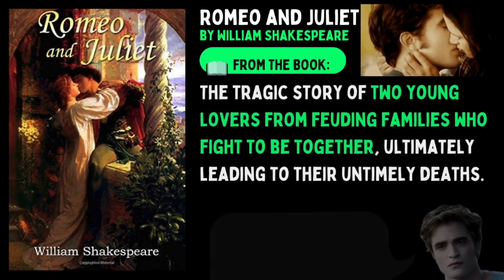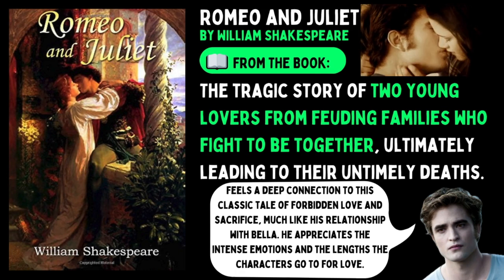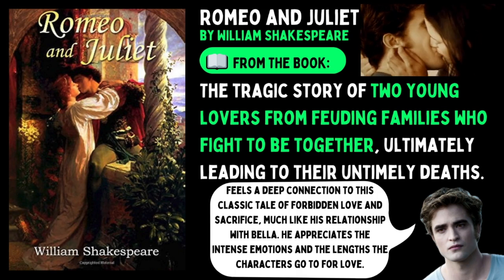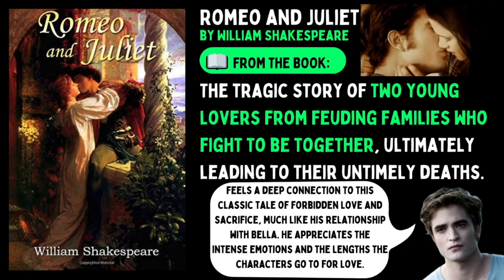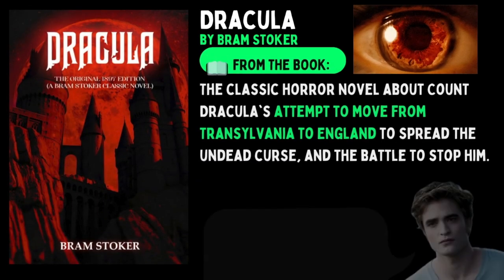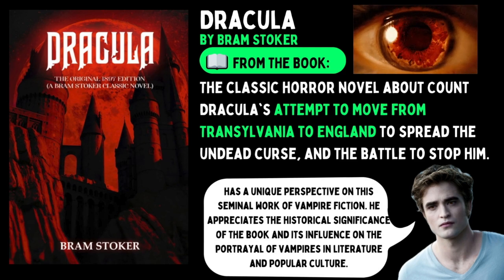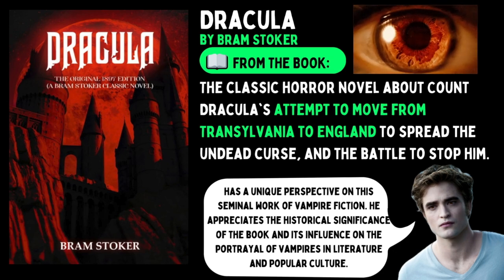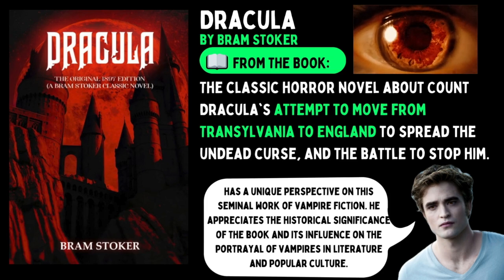The 5 Books Recommended by Edward Cullen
Here are the books:
📓 Wuthering Heights by Emily Brontë
📓 Pride and Prejudice by Jane Austen
📓 Romeo and Juliet by William Shakespeare
📓 The Picture of Dorian Gray by Oscar Wilde
📓 Dracula by Bram Stoker

Which book would you like to read ? 📖

📚The 5 Books